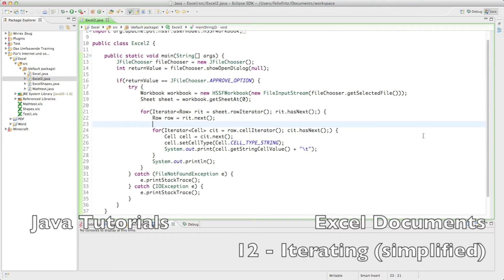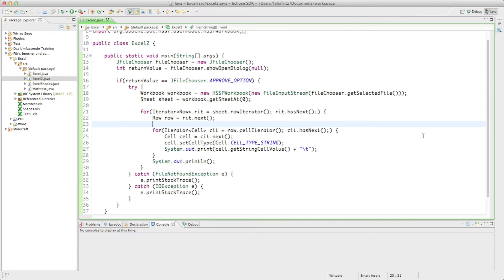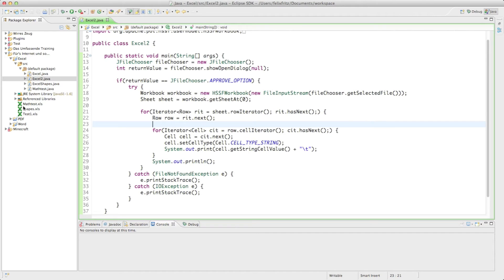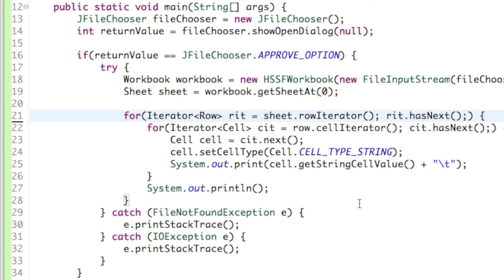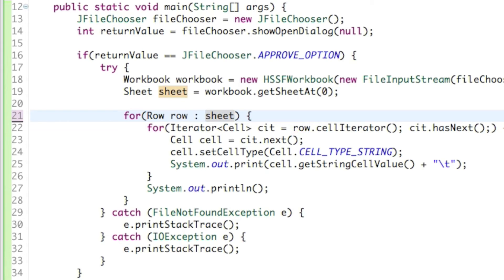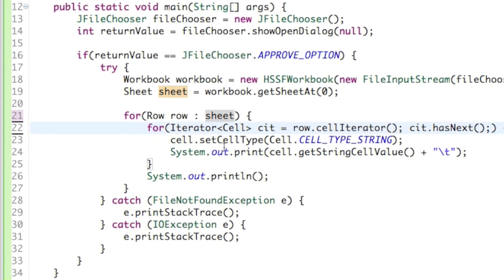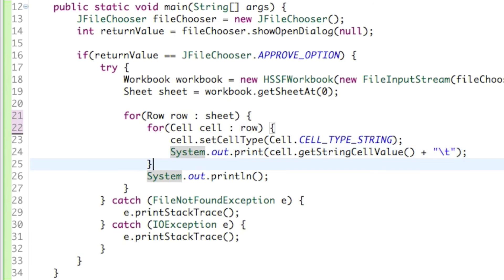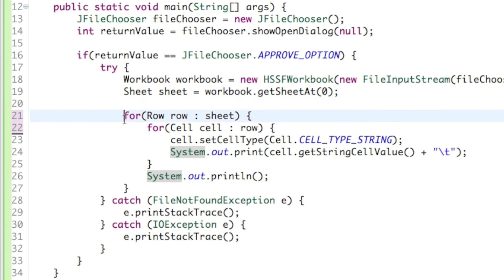Excel Documents and Java - Iterating (again!?) [Eng] [12]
If you accidentally deleted the java file, you can get the source code